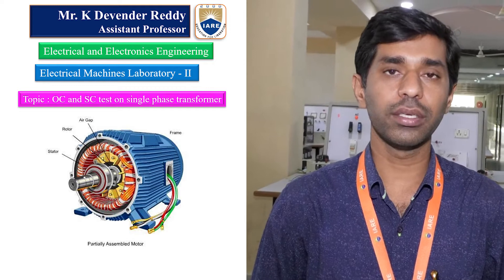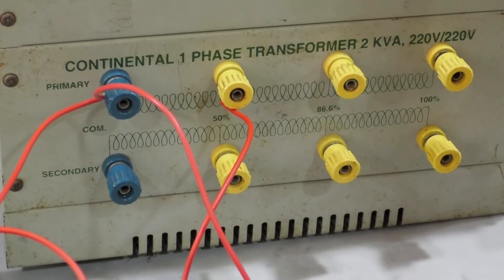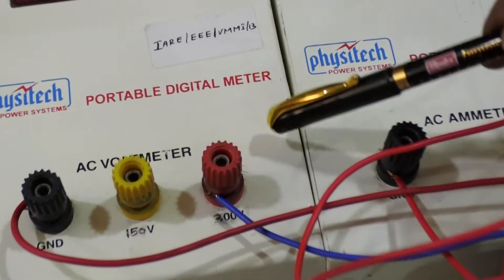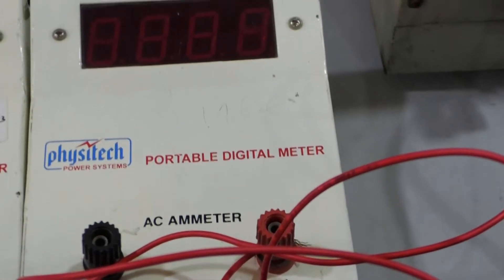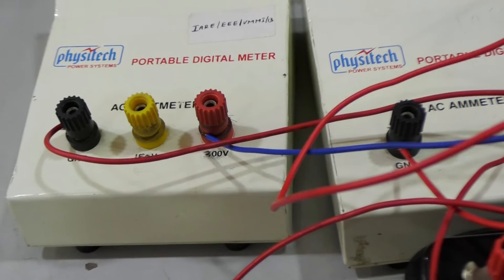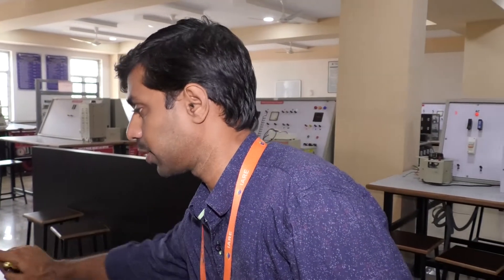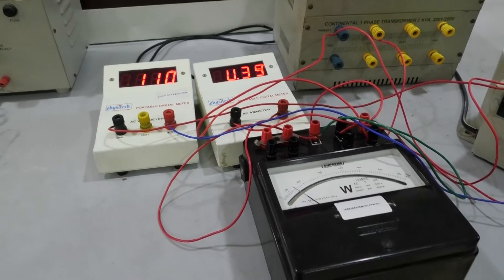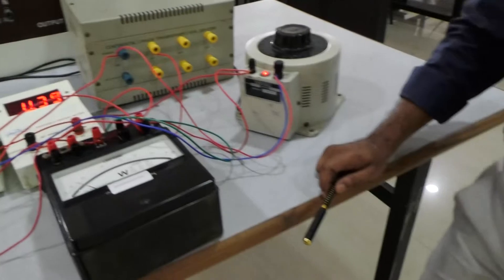OC and SC test on Single Phase Transformer by Mr. K Devender Reddy